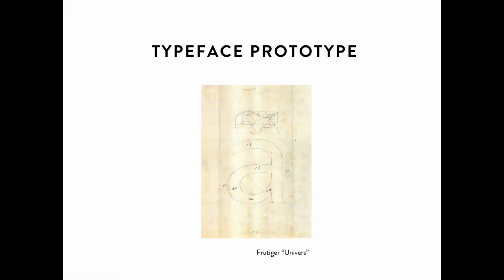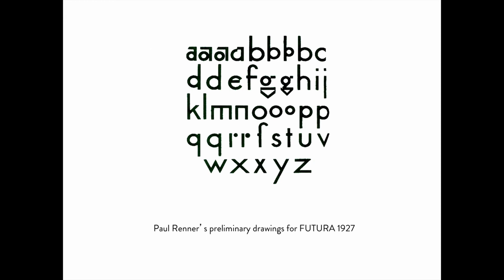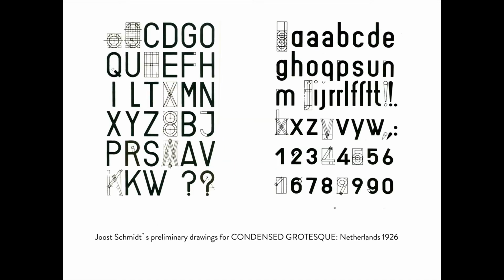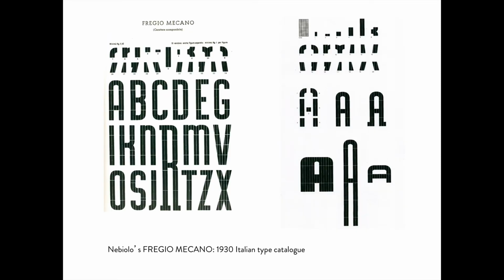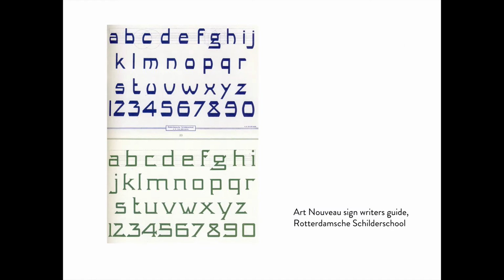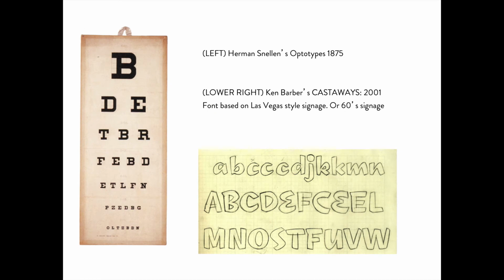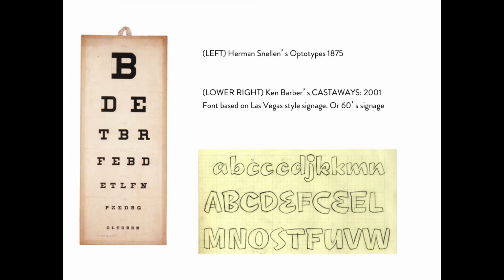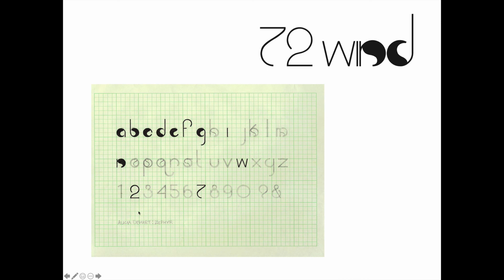TYPEFACE PROTOTYPE LECTURE